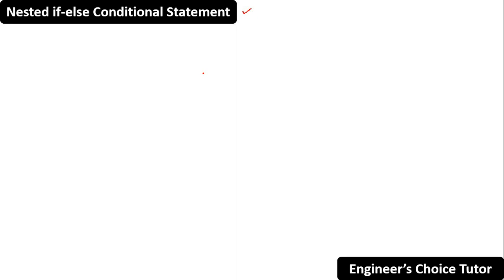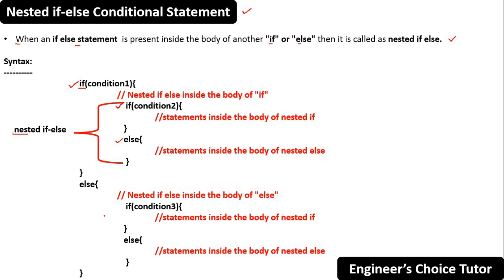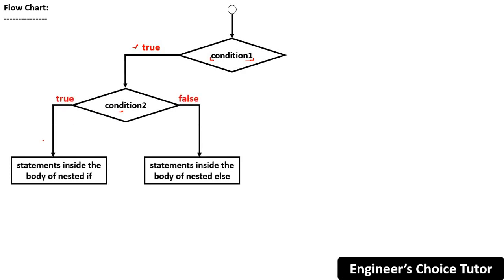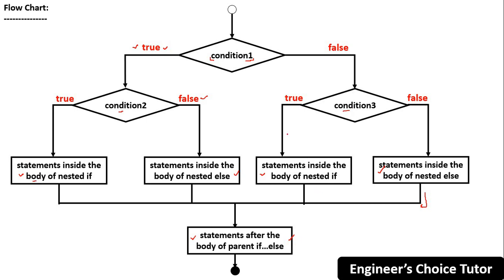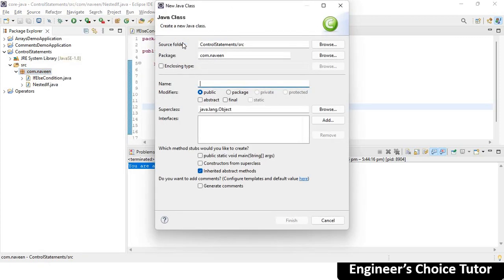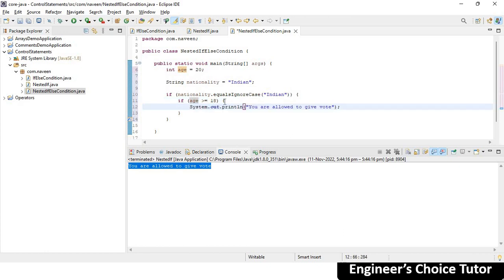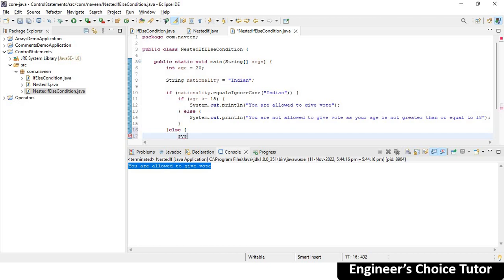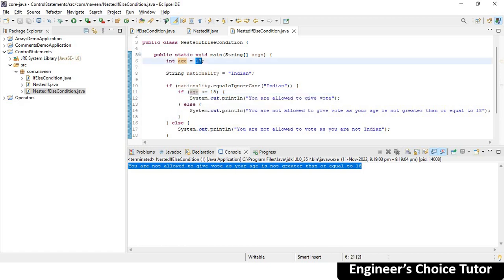Nested if else Statement in Java | Java Programming Language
Hi,

About this video:
In this lecture, we have covered:
1. What is nested if-else statement in Java?